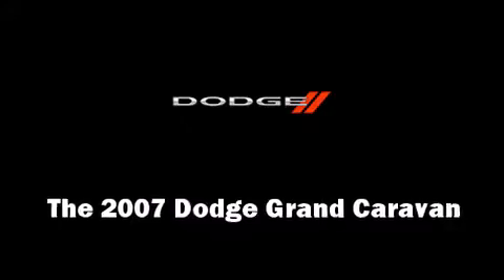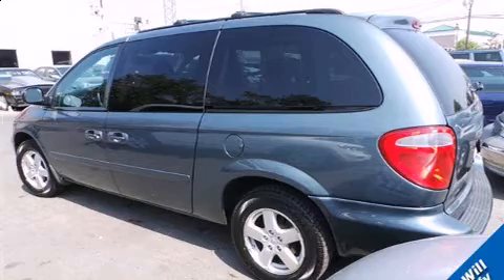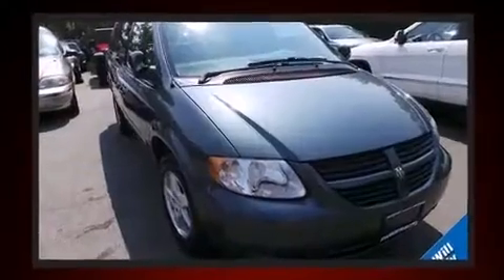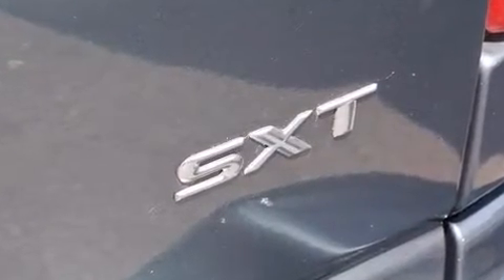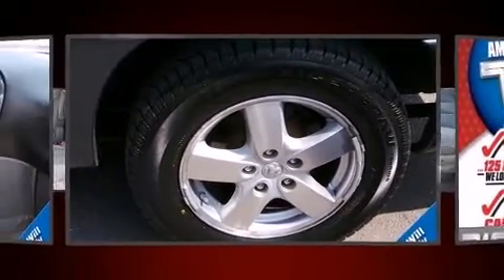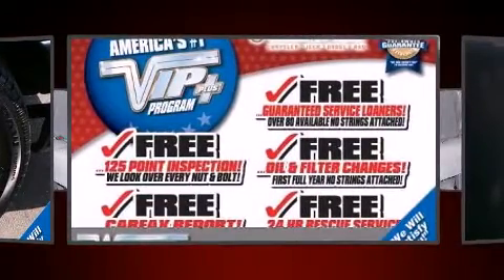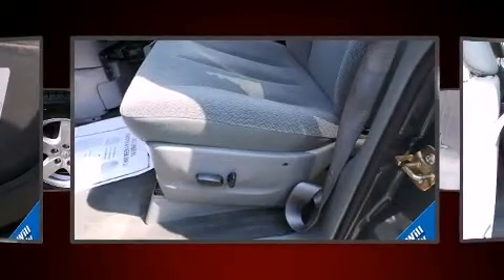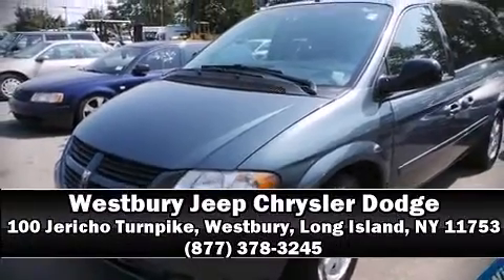2007 Dodge Grand Caravan SXT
Come test drive this 2007 Dodge Grand Caravan. This 7 passenger van has just over 80,000 miles. It features an automatic transmission, front-wheel drive, and a refined 6 cylinder engine. Dodge infused the interior with top shelf amenities, such as: front and rear reading lights, a rear window wiper, 1-touch window functionality, a built-in garage door transmitter, an outside temperature display, front fog lights, and power windows. Storage solutions are integrated throughout the interior, demonstrating thoughtful attention to detail. Dodge ensures the safety and security of its passengers with equipment such as: dual front impact airbags with occupant sensing airbag, knee airbags, traction control, ignition disabling, and 4 wheel disc brakes with ABS. We'd also be happy to help you arrange financing for your vehicle. Stop by our dealership or give us a call for more information.